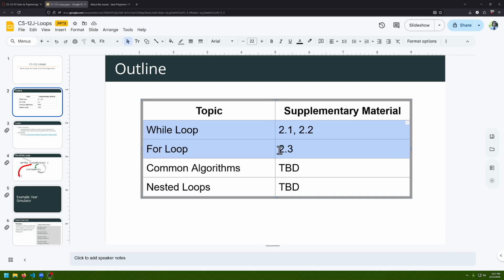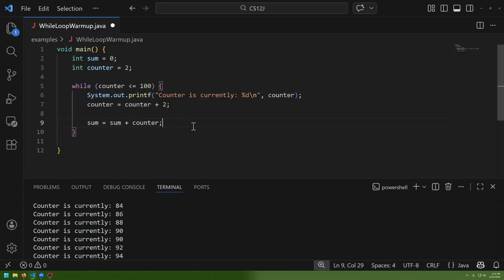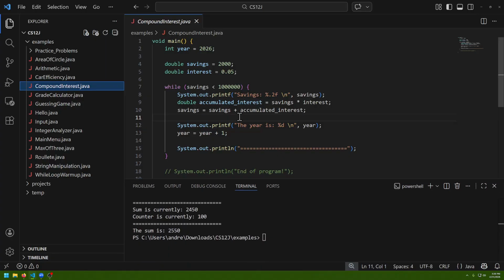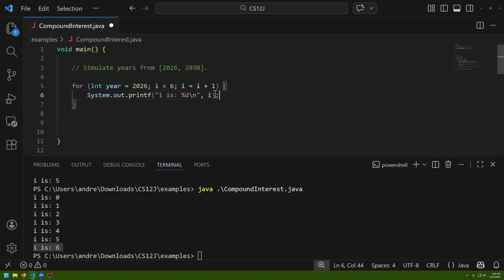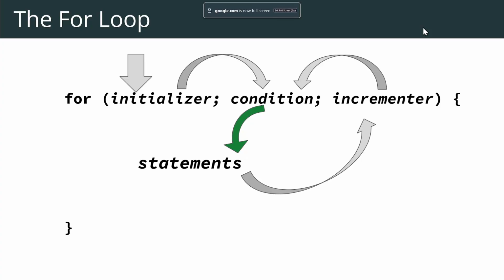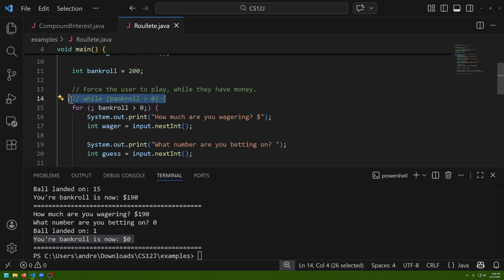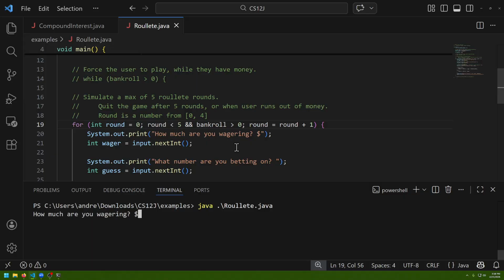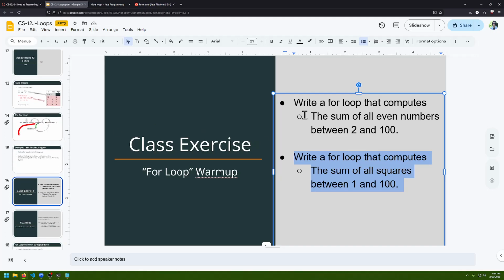[CS-12J] For Loop: 2-25-26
Introduces for-loops, and discusses the differences versus while-loops.